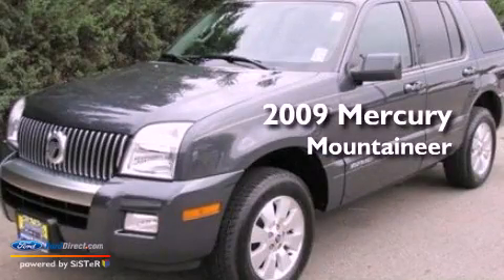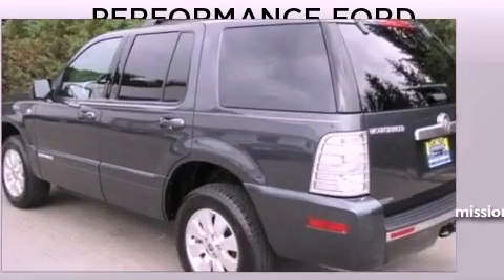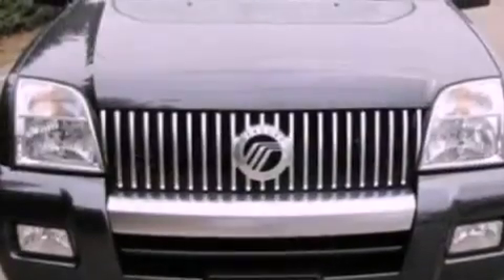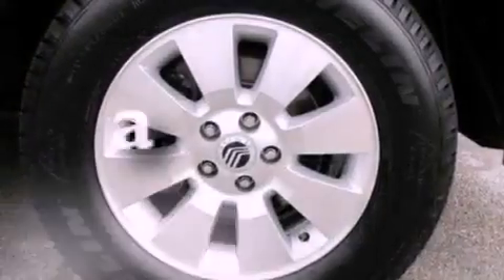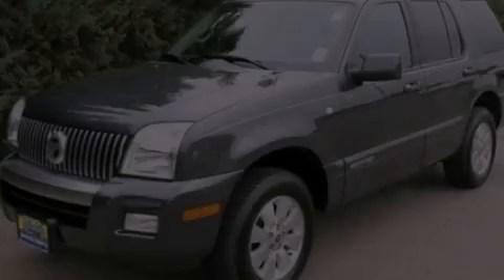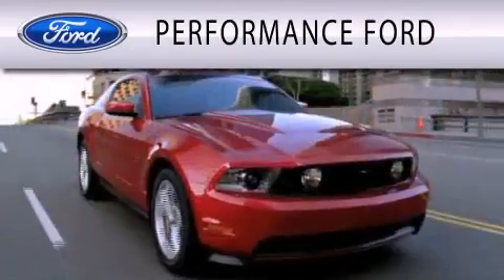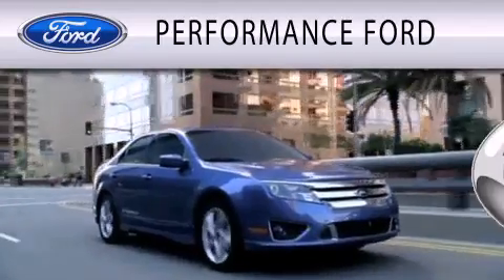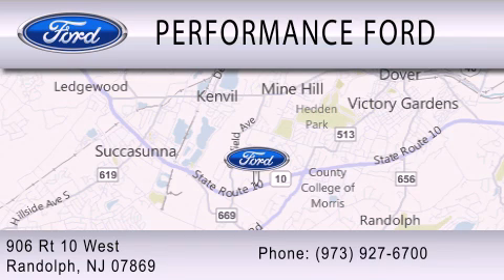2009 MERCURY MOUNTAINEER Randolph NJ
Year : 2009
 Make : MERCURY
 Model : MOUNTAINEER
 Engine : 4.0L V6 12V MPFI SOHC
 Trans . : 5-SPEED AUTOMATIC
 Exterior : BLACK PEARL SLATE METALLIC
 Miles : 60,290
 Interior : CHARCOAL BLACK
 Stock : F1873